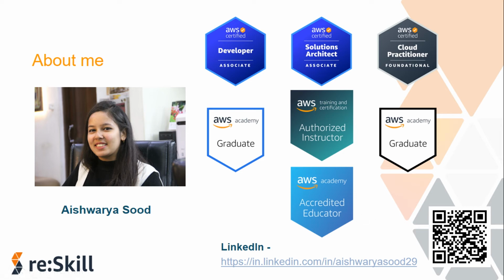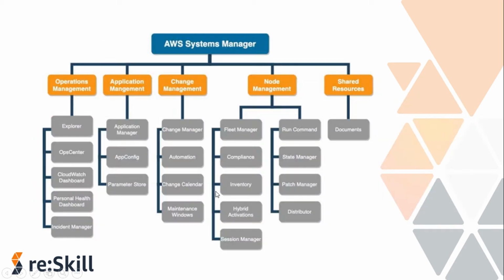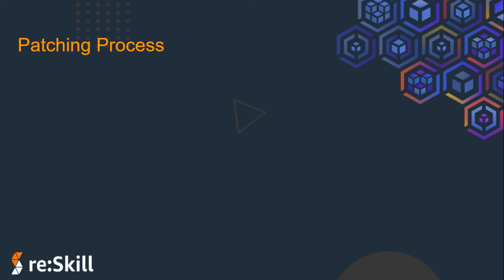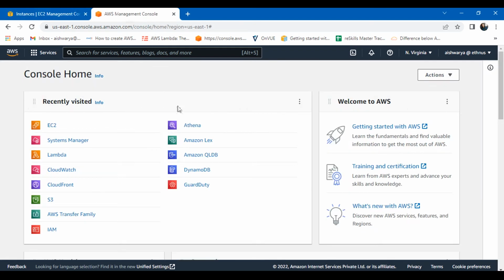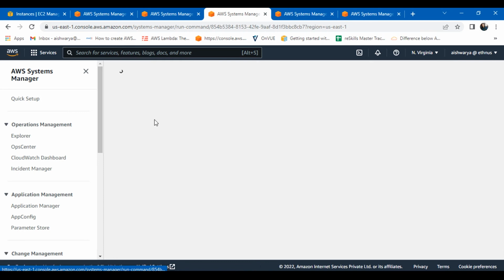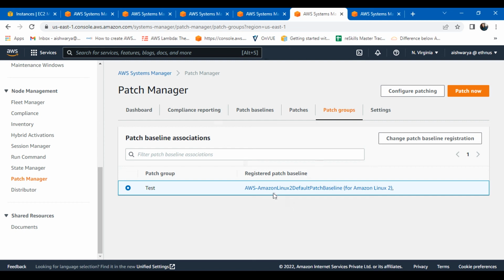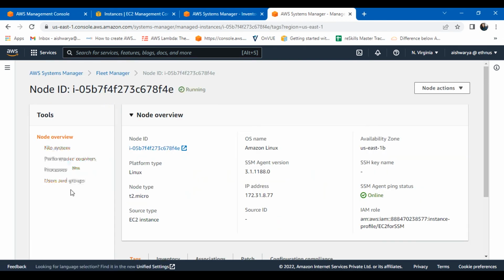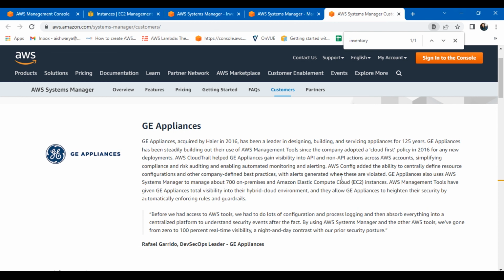Getting Started with Inventory and Patch management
Session on 'Getting Started with Inventory and Patch management' by Aishwarya Sood, Community Contributor for re:Skill